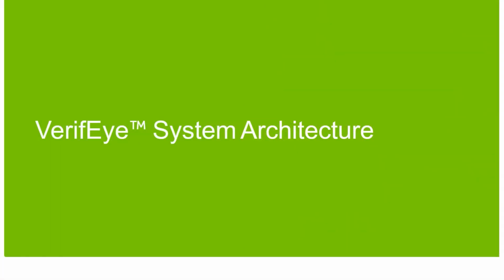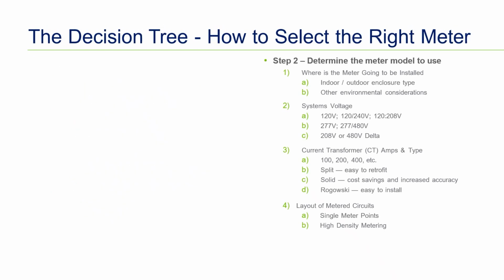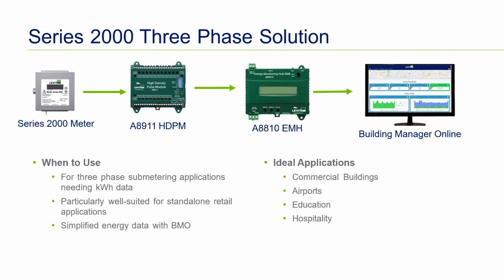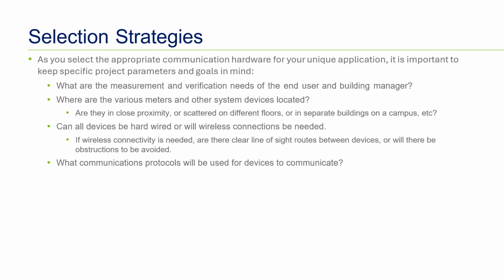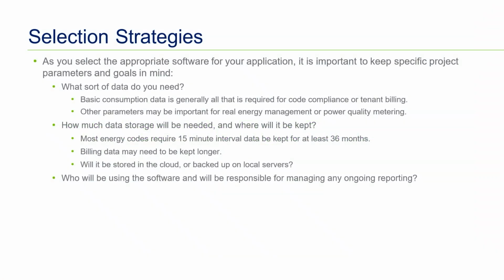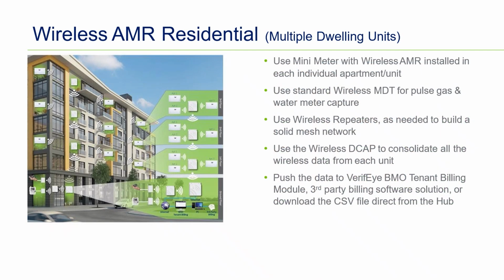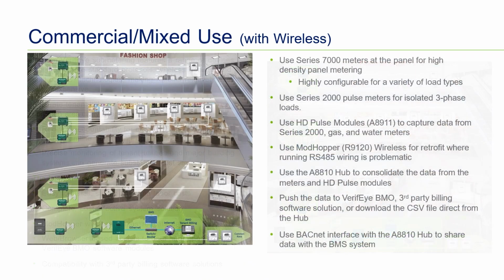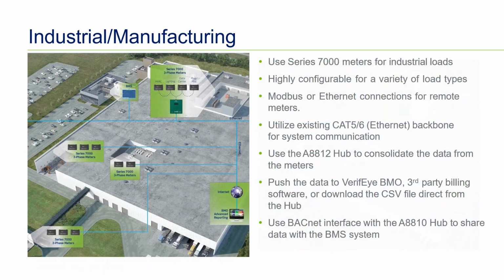Submetering System Design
The following is an overview of VerifEye Submetering System design. We will cover submetering system archecture, selecting the right submeter, selecting the appropriate communications hardware and more.

00:00  Intro
00:28  VerifEye System Architecture
00:34  Designing a Submetering Solution
02:25  Designing a Submetering Solution
03:08  Selecting the Right Submeter
05:46  Electrical Configuration Matrix
06:16  Series 1000 Meter Single Phase Solution
07:12  Series 2000 Meter Three Phase Solution
08:31  Series 4000 Meter Industrial Modbus Solution
09:06  Series 7000 Meter Multi-Function Ethernet Solution
09:51  Series 7000 Meter High Density Solution
10:30  Residential Apartment Tenant Billing Solution
11:16  How to Select the Right Communication Hardware
12:08  Pulse Meter Solution
12:35  Modbus RTU Solution
12:55  BACnet Communication Solution
13:30  Wireless ModHopper Communication Solution
14:10  Wireless MDU Tenant Billing Communication Solution
14:59  How to Select the Right Software
15:49  Building Manager Online (BMO)
16:56  Designing a Submetering System for MDUs
19:45  Designing a Submetering System for Commercial Spaces
23:11  Designing a Submetering System for Educational and Professional Campuses
24:52  Designing a Submetering System for Industrial Manufacturing Plants